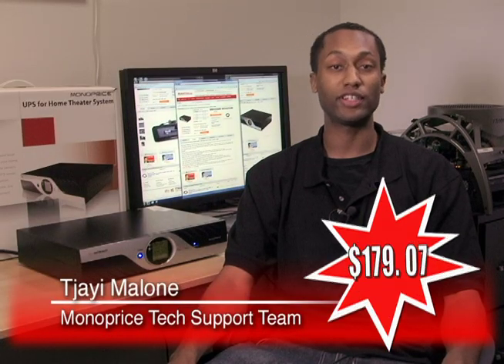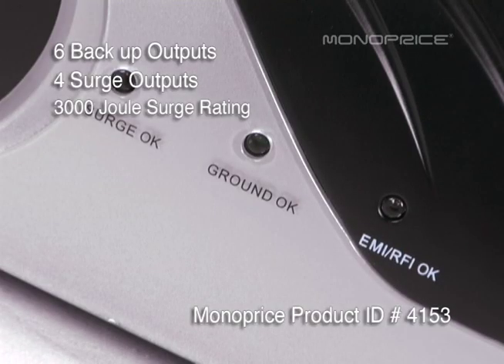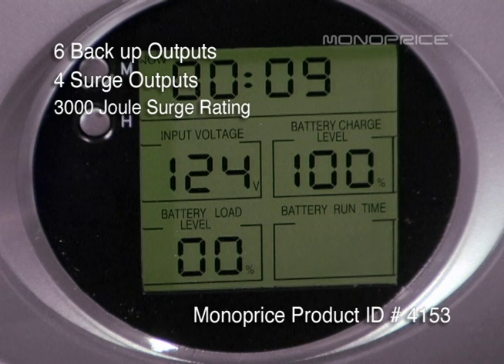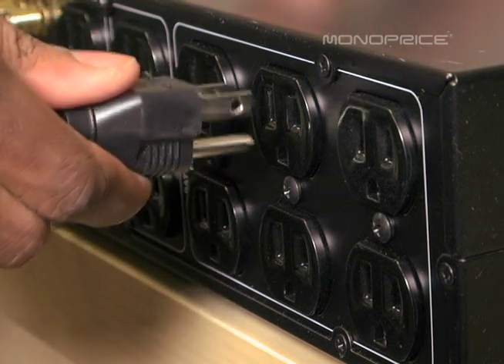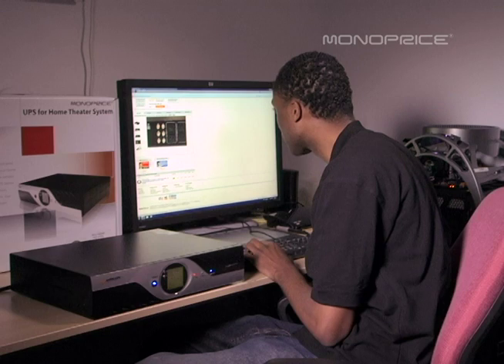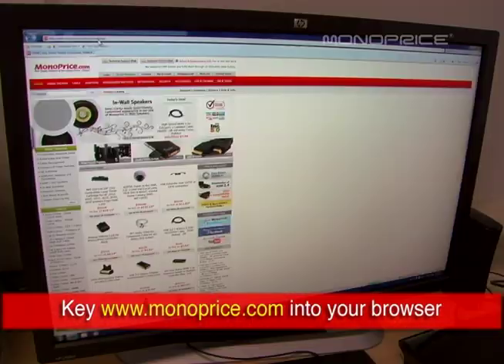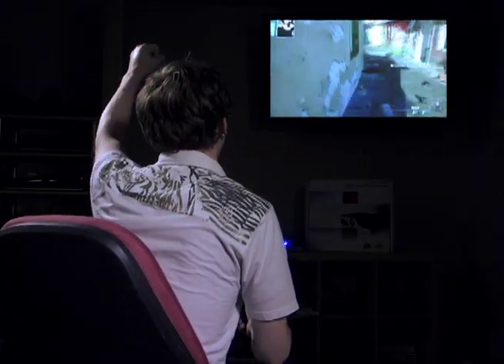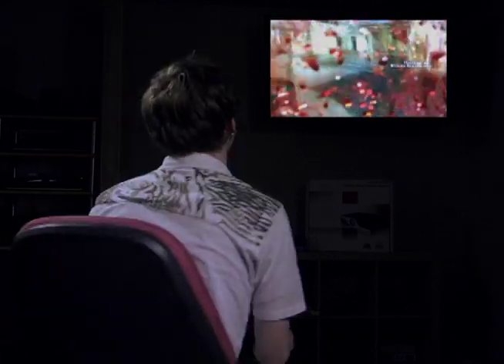How to keep devices running when the power fails?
Monoprice backup battery introduction video for PID# 4153. Click the link above to get this item.